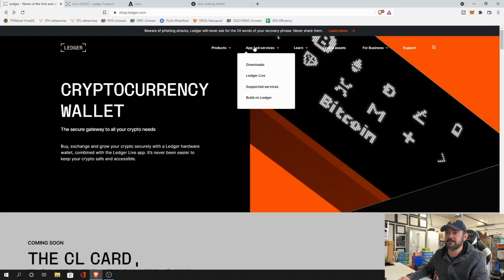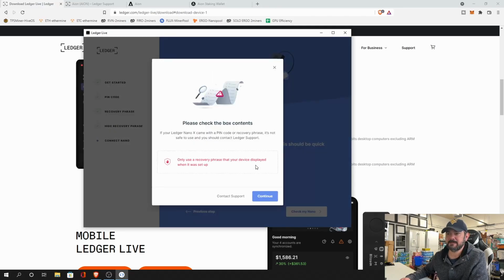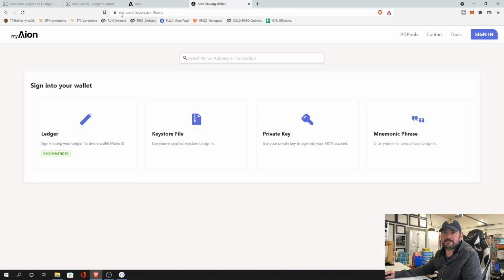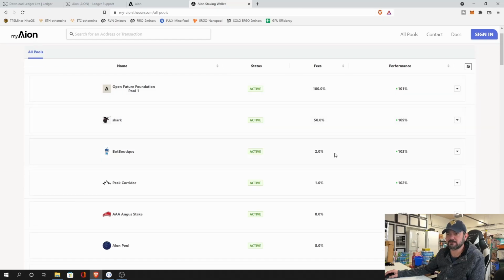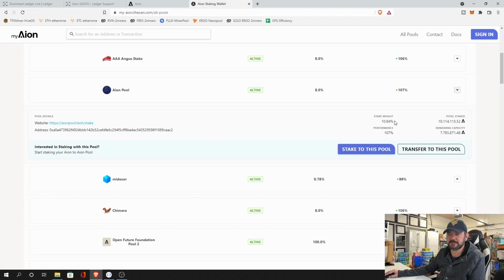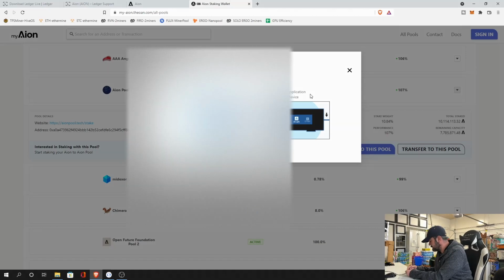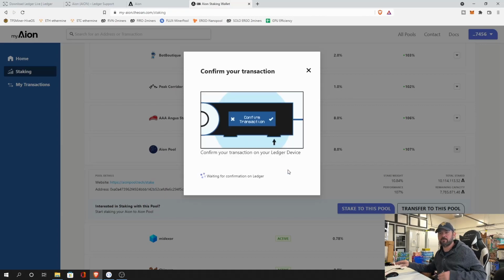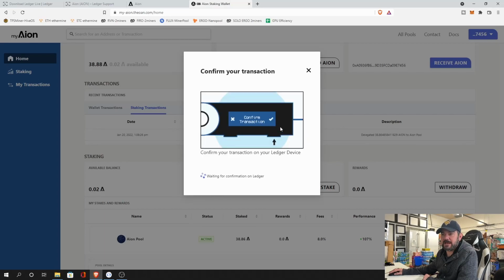How to Stake AION Using a Ledger Hardware Wallet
In this video I show you step by step how to stake AION using a Ledger Nano X Hardware Wallet.

Ledger Nano X
Ledger Nano S

MY MINING RIG EQUIPMENT LIST:

Heloia - 6 GPU Mining Frame
EVGA 1000W Power Supply
Gigabyte - B460M DS3H V2 Motherboard
Intel CPU
Corsair Vengeance DDR4 RAM
1 to 4 PCI-E Splitter
SADA to USB Adapter

Video Timeline
0:00 Intro
0:58 Ledger Hardware Wallet Setup
2:35 AION Staking Pool Selection
4:56 Staking AION
6:35 Transaction Review and Conclusion